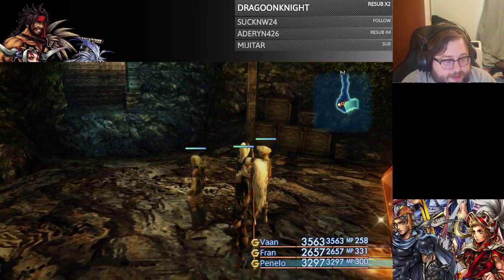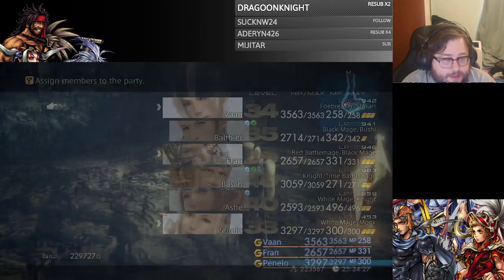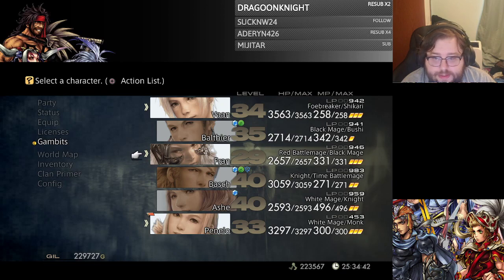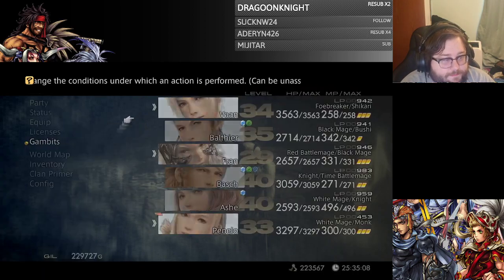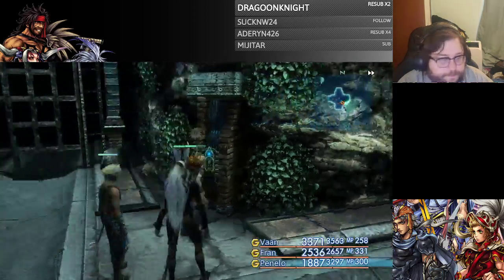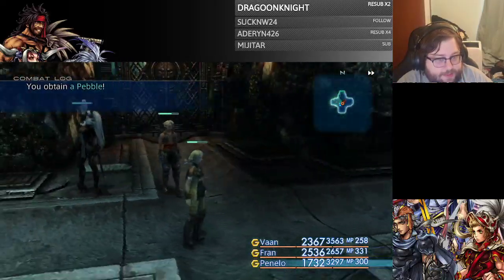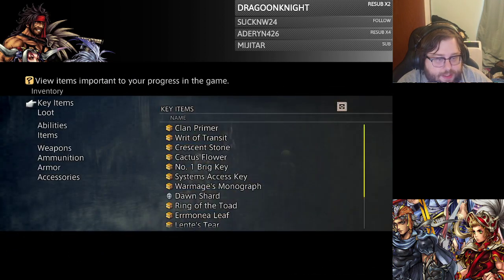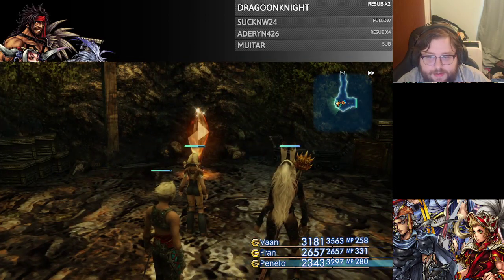Push Button get Jelly - Final Fantasy 12: The Zodiac Age Farming Guide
During my stream I decided to do a guide on how I was farming levels, Gil, and LP in FF12: The Zodiac Age.